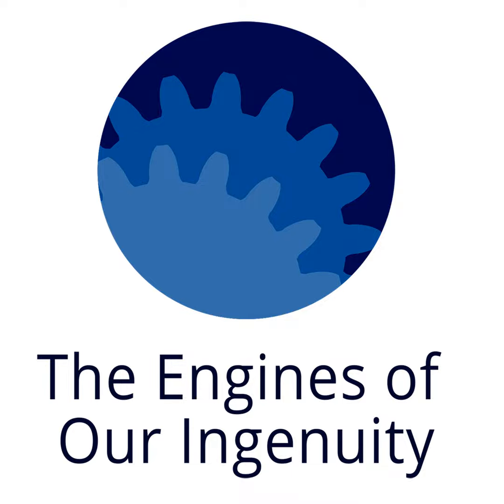Engines of Our Ingenuity 1217: Giant Earth-Movers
Episode: 1217 Large earth movers: a paradox of large and small.  Today, we find some very big machines.